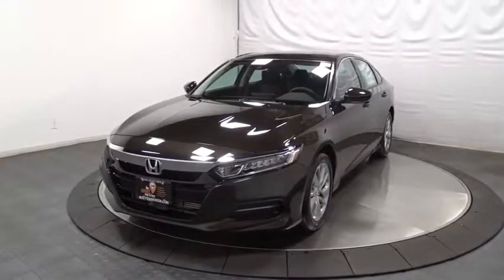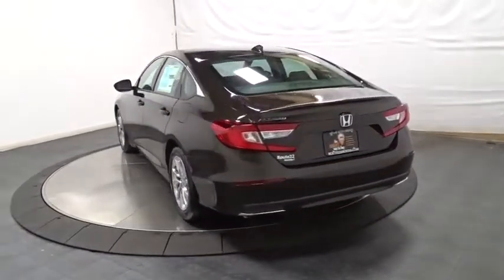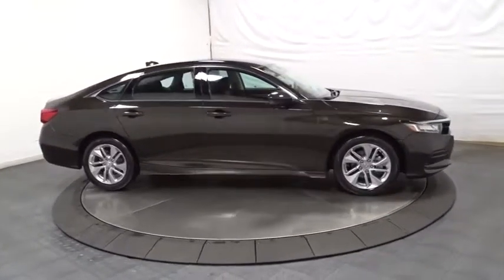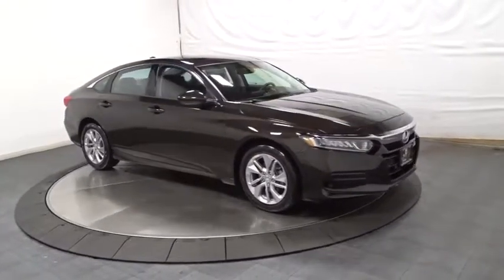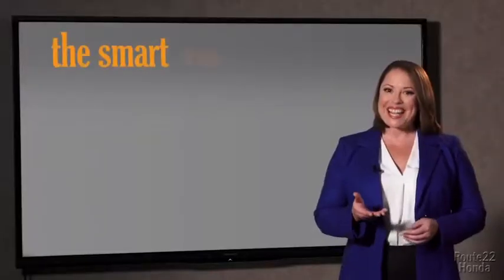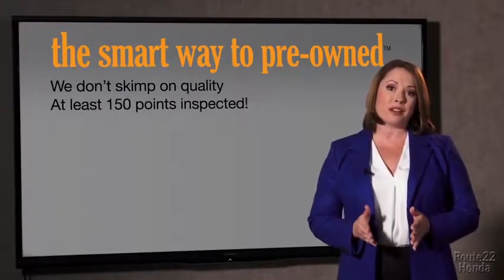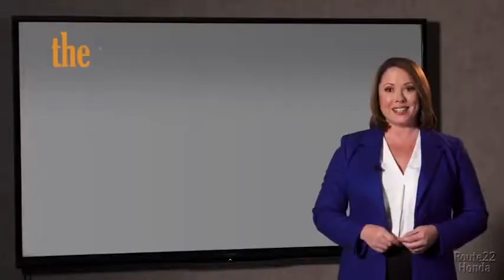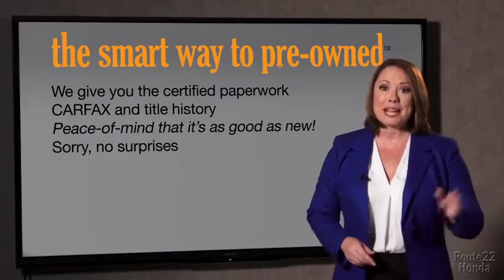2018 Honda Accord Sedan Hillside, Newark, Union, Elizabeth, Springfield, NJ 187758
2018 Honda Accord Sedan available in Hillside, New Jersey at Route 22 Honda. Servicing the Newark, Union, Elizabeth, Springfield, NJ area.
2018 Honda Accord Sedan LX - Stock#: 187758 - VIN#: 1HGCV1F15JA206013

Radio: 160-Watt AM/FM Audio System -inc: 4 speakers, 7 WVGA (800x480) screen w/customizable feature settings, Bluetooth HandsFreeLink, Bluetooth streaming audio, Pandora compatibility, radio data system (RDS), speed-sensitive volume compensation (SVC), USB audio interface w/1.0-amp port in front, illuminated steering wheel-mounted audio controls and fin-type roof-mounted antenna,1 LCD Monitor In The Front,Radio w/Seek-Scan and Clock,Audio Theft Deterrent,Clearcoat Paint,Body-Colored Power Side Mirrors w/Manual Folding,Light Tinted Glass,Fixed Rear Window w/Defroster,Galvanized Steel/Aluminum Panels,Grille w/Chrome Bar,Body-Colored Front Bumper,Body-Colored Door Handles,Speed Sensitive Variable Intermittent Wipers,Chrome Side Windows Trim and Black Front Windshield Trim,Steel Spare Wheel,Compact Spare Tire Mounted Inside Under Cargo,Wheels: 17 Silver-Painted Alloy,Fully Automatic Projector Beam Led Low Beam Daytime Running Auto High-Beam Headlamps w/Delay-Off,LED Brakelights,Body-Colored Rear Bumper,Tires: 225/50R17 AS,Trunk Rear Cargo Access,Driver Foot Rest,Digital/Analog Display,Cruise Control w/Steering Wheel Controls,Distance Pacing w/Traffic Stop-Go,HVAC -inc: Underseat Ducts,Day-Night Rearview Mirror,Front Center Armrest and Rear Center Armrest,Interior Trim -inc: Piano Black Instrument Panel Insert, Piano Black Door Panel Insert and Metal-Look Interior Accents,Carpet Floor Trim and Carpet Trunk Lid/Rear Cargo Door Trim,Power Rear Windows,Manual Tilt/Telescoping Steering Column,Front Map Lights,Full Folding Bench Front Facing Fold Forward Seatback Rear Seat,Power 1st Row Windows w/Driver And Passenger 1-Touch Up/Down,1 Seatback Storage Pocket,Outside Temp Gauge,FOB Controls -inc: Trunk/Hatch/Tailgate,Cargo Space Lights,Engine Immobilizer,2 12V DC Power Outlets,Driver And Passenger Visor Vanity Mirrors w/Driver And Passenger Illumination,Remote Releases -Inc: Power Cargo Access,Perimeter Alarm,Rear Cupholder,4-Way Passenger Seat -inc: Manual Recline and Fore/Aft Movement,Gauges -inc: Speedometer, Odometer, Engine Coolant Temp, Tachometer, Trip Odometer and Trip Computer,Power Door Locks w/Autolock Feature,Locking Glove Box,Air Filtration,Full Cloth Headliner,6-Way Driver Seat -inc: Manual Recline and Fore/Aft Movement,Proximity Key For Push Button Start Only,Full Carpet Floor Covering -inc: Carpet Front And Rear Floor Mats,Delayed Accessory Power,Valet Function,Systems Monitor,Remote Keyless Entry w/Integrated Key Transmitter, Illuminated Entry, Illuminated Ignition Switch and Panic Button,Cargo Area Concealed Storage,Instrument Panel Covered Bin, Driver / Passenger And Rear Door Bins,Seats w/Cloth Back Material,Dual Zone Front Automatic Air Conditioning,Front Cupholder,Cloth Seat Trim,Cloth Door Trim Insert,Full Floor Console w/Covered Storage, Mini Overhead Console w/Storage and 2 12V DC Power Outlets,Power Fuel Flap Locking Type,Trip Computer,Front Bucket Seats -inc: driver's seat manual height adjustment,Fade-To-Off Interior Lighting,Manual Adjustable Front Head Restraints and Manual Adjustable Rear Head Restraints,Engine: 1.5T I-4 DOHC 16-Valve Turbocharged VTEC,Single Stainless Steel Exhaust,Front-Wheel Drive,Electric Power-Assist Speed-Sensing Steering,Front And Rear Anti-Roll Bars,4-Wheel Disc Brakes w/4-Wheel ABS, Front Vented Discs, Brake Assist, Hill Hold Control and Electric Parking Brake,3.24 Axle Ratio,Battery w/Run Down Protection,Gas-Pressurized Shock Absorbers,Strut Front Suspension w/Coil Springs,14.8 Gal. Fuel Tank,Multi-Link Rear Suspension w/Coil Springs,Transmission: Continuously Variable,Road Departure Mitigation Lane Departure Warning,Dual Stage Driver And Passenger Seat-Mounted Side Airbags,Back-Up Camera,Dual Stage Driver And Passenger Front Airbags,ABS And Driveline Traction Control,VSA Electronic Stability Control (ESC),Rear Child Safety Locks,Driver And Passenger Knee Airbag,Outboard Front Lap And Shoulder Safety Belts -inc: Rear Center 3 Point, Height Adjusters and Pretensioners,Collision Mitigation Braking System Forward Collision,Road Departure Mitigation Lane Keeping Assist,Low Tire Pressure Warning,Curtain 1st And 2nd Row Airbags,Airbag Occupancy Sensor,Side Impact Beams